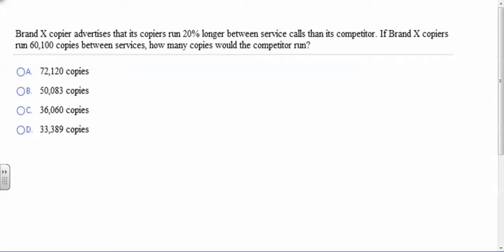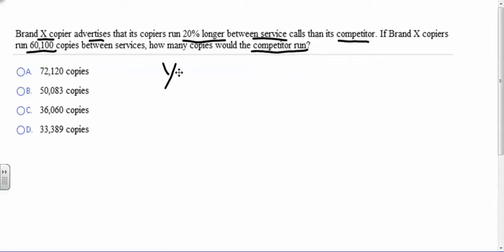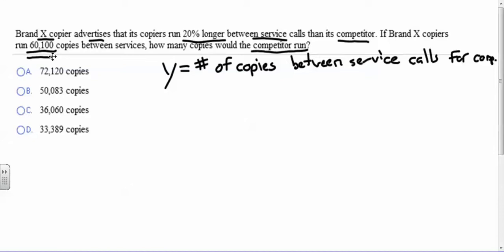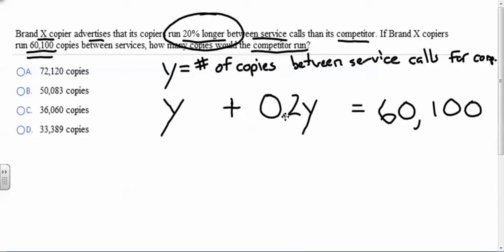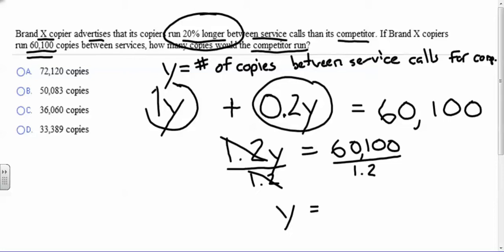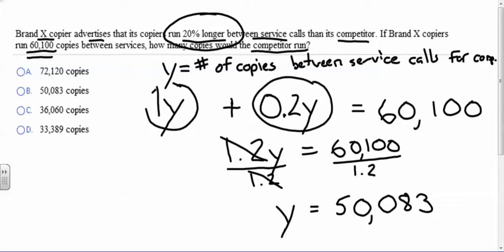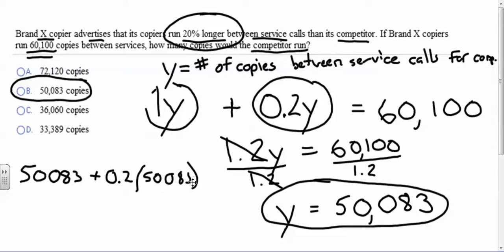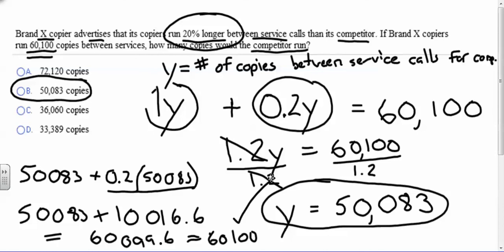MGF 1107 SECTION 10.1